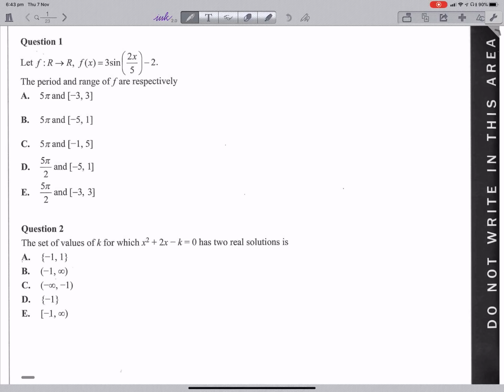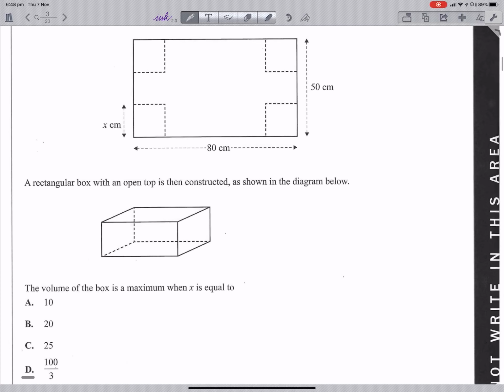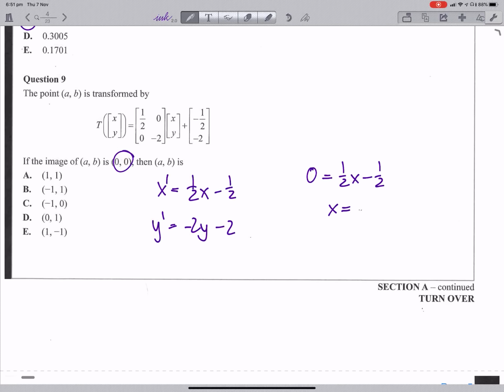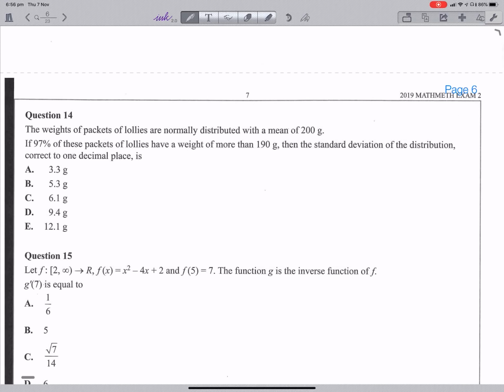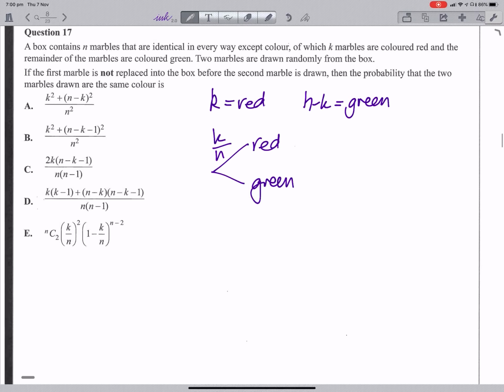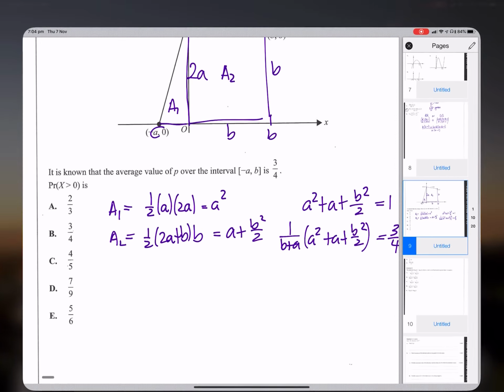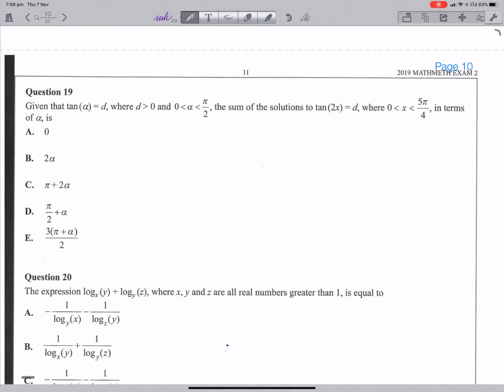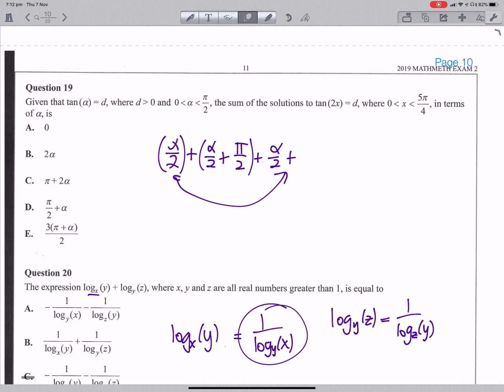VCAA 2019 Methods Exam 2 Multiple Choice worked solutions by Worm's Maths Academy